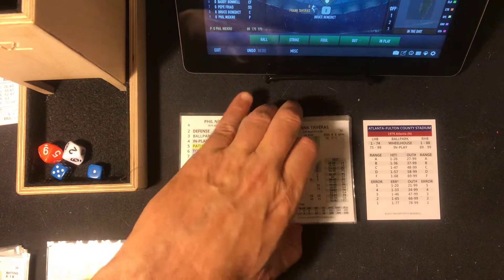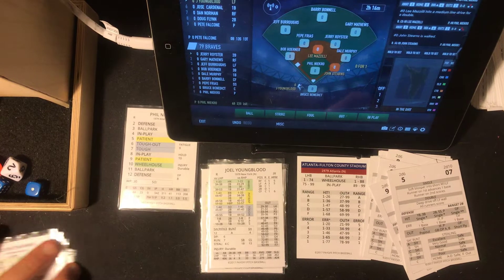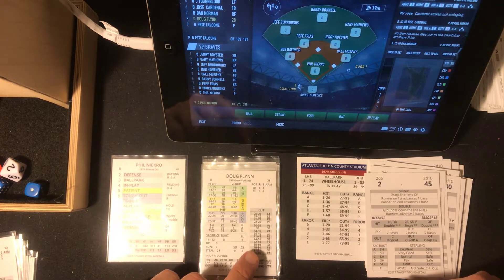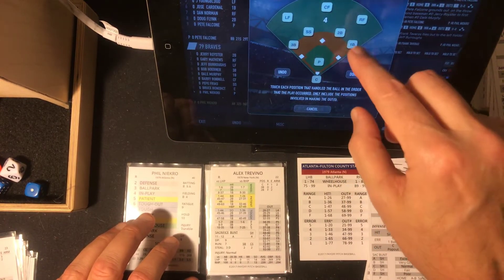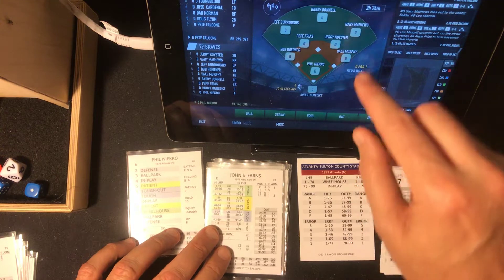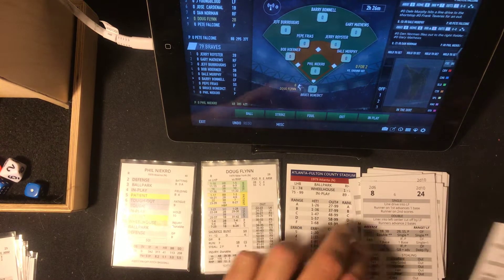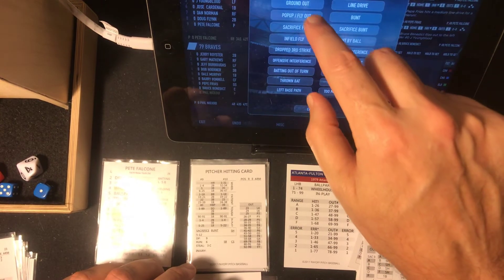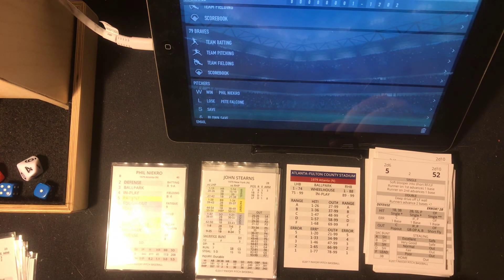1979 Mets 118 All FAC 20 minute game